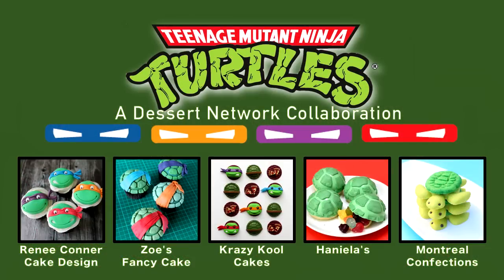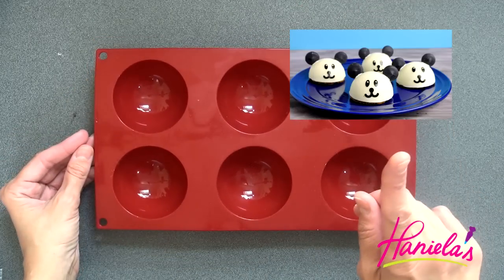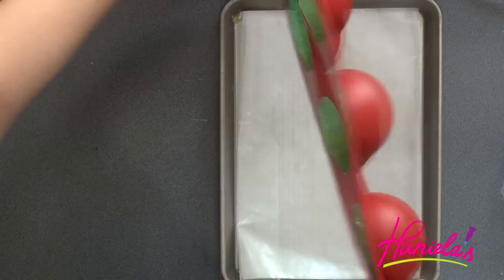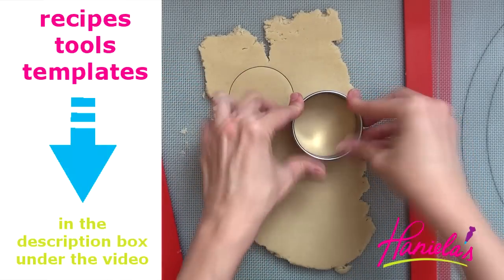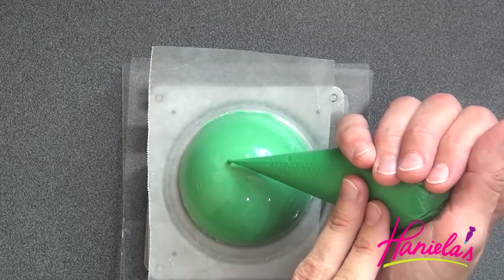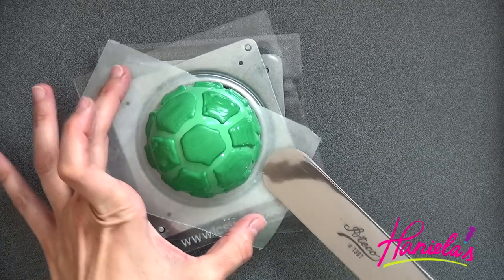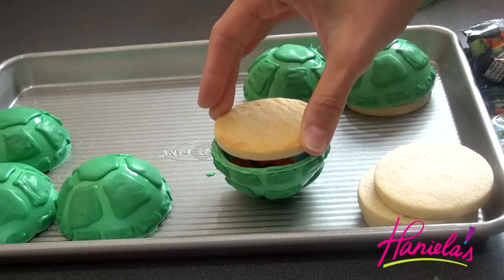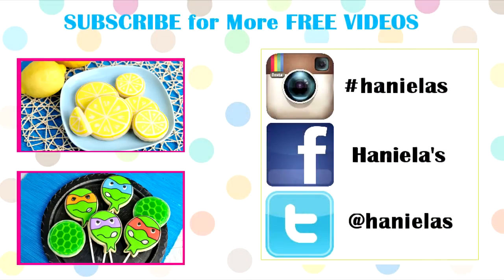NINJA TURTLE PINATA TREATS, HANIELA'S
I made Pinata Treats. In this video i show you how to make chocolate turtle shell and how to assemble adorable pinatas.

SILICONE MOLD
DISPOSABLE PIPING BAGS
DISPOSABLE PIPING BAGS -extra large
BAKING SHEETS my favorite brand to use
AMERICOLOR EDIBLE MARKERS
SUPER FINE TIP EDIBLE MARKER by Rainbow Dust
EDIBLE MARKERS by FooDoodlers
EDIBLE MARKERS by FooDoodlers - fine tip
AIRBRUSH - I use this one in my videos
AIRBRUSH COLORS
METALLIC AIRBRUSH COLORS
AMERICOLOR ELECTRIC FOOD COLORINGS
AMERICOLORS FOOD COLORINGS
STAINLESS STEEL NEEDLE TOOL